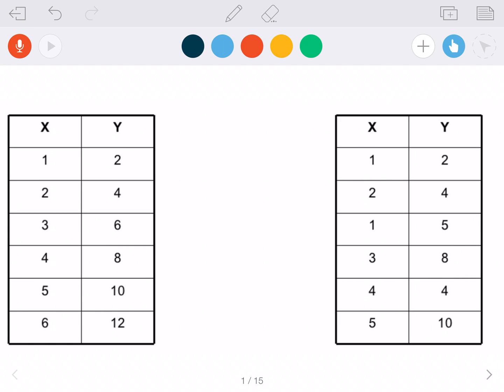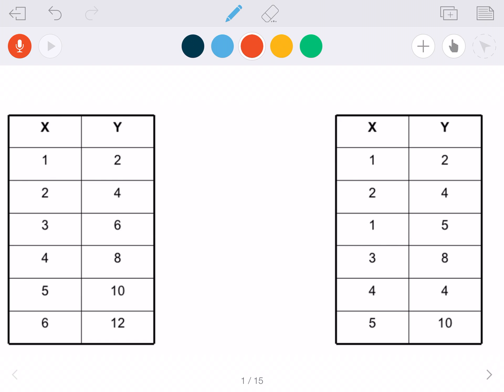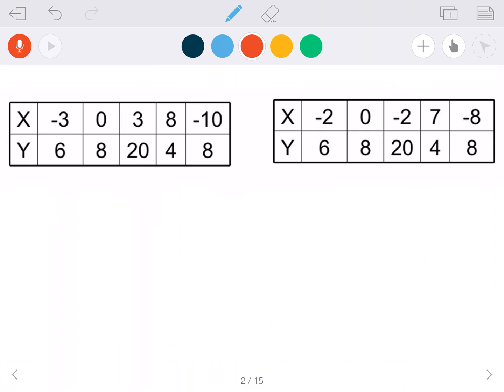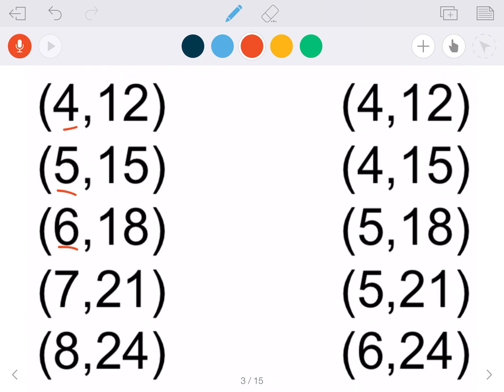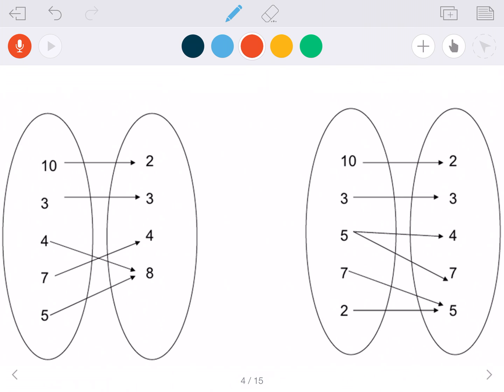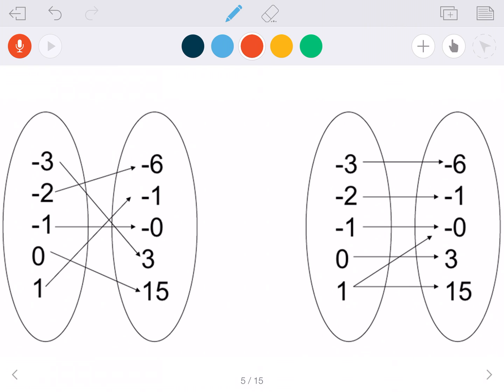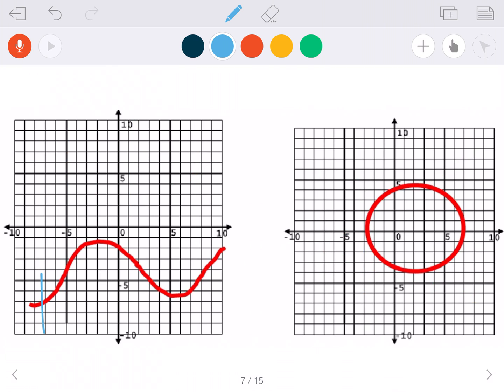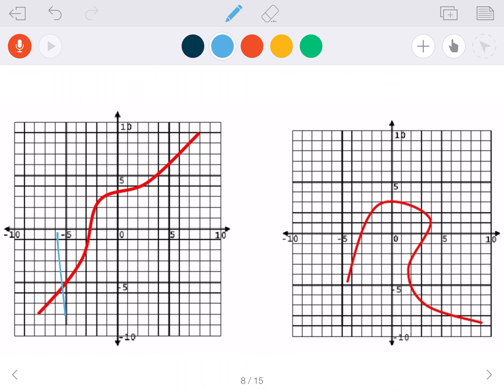Function or Not functions